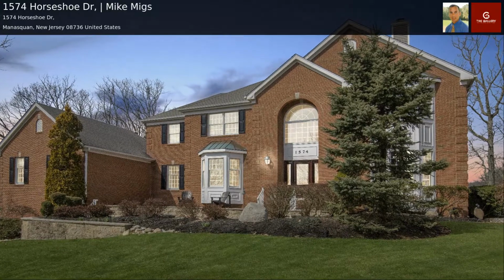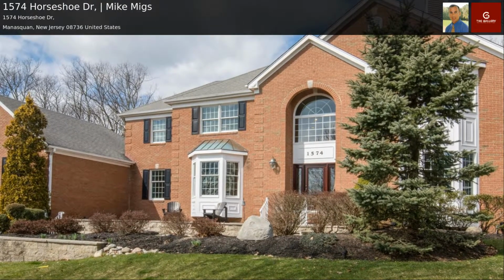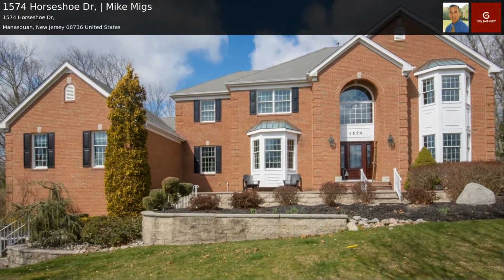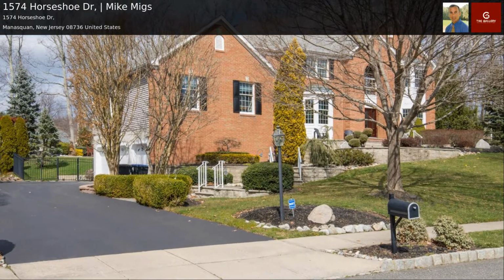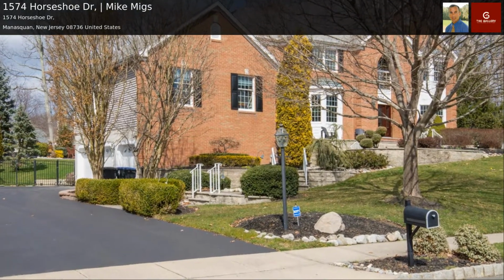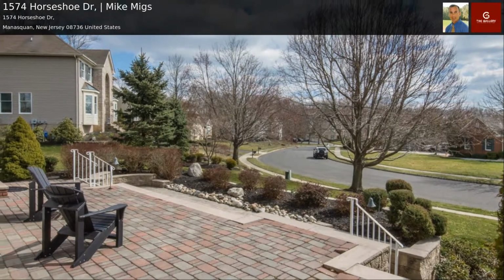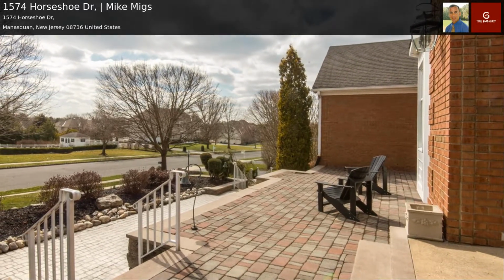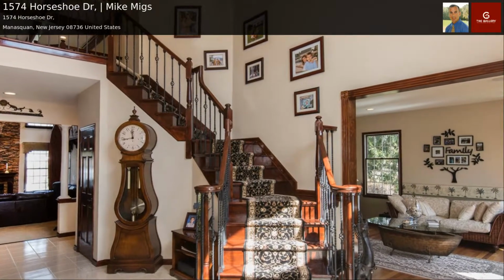1574 Horseshoe Dr, | Mike Migs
Absolutely Stunning!! This home is perfect in every way, with upgrades galore!! The kitchen has been updated with cherrywood cabinets, soft close hinges, polished brass hardware on cabinets and drawers as well as granite counter tops, and all new stainless steel appliances still under warranty. The large family room with soaring 20 ft ceilings and beautiful gas fireplace with a soaring stone wall are not to be missed. A large bonus room on the main floor can be used as a first floor Master suite, guest quarters, in law suite, office, or man cave. Four large bedrooms upstairs. The master bedroom has a see through gas fireplace, remodeled (from floor to ceiling) en suite bathroom   makes this large master a dream! The home also boasts a fully finished walkout basement that has all the room,  you'll need for the kids or entertainment. All doors throughout the home have been upgraded to solid, six-panel wood doors. The resort style backyard boasts an in-ground, Gunite pool, covered porch with gas fireplace, BBQ, trellis, gazebo and more. Over $100k was put into this resort type setting. This home has over $300k in extras/upgrades and it shows! This home has been meticulously maintained and cared for and is a great home offering spectacular value in a highly desired section of Wall Township. Wall Twp schools,(Allenwood Elementary) close to Main St Manasquan, NJ Transit train station in downtown Manasquan and Manasquan beaches along with river access just down the street all make this the perfect home in the perfect setting. A commuter's dream at the Jersey Shore, this home is located just minutes to the Garden State Parkway, I-195, Rt. 18, 34, 35, & 70 making it close and convenient for anyone looking to live at the Jersey Shore, enjoy the life-style and commute.